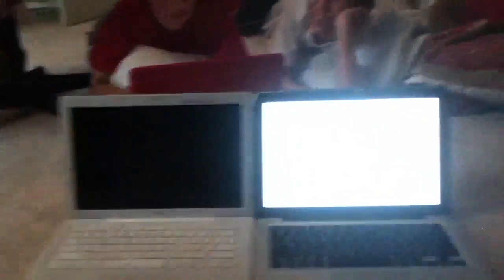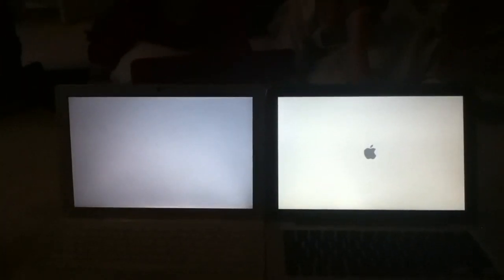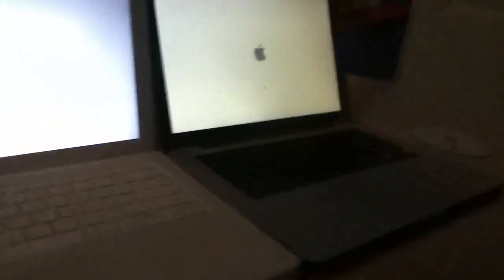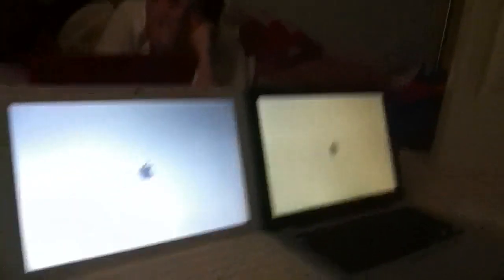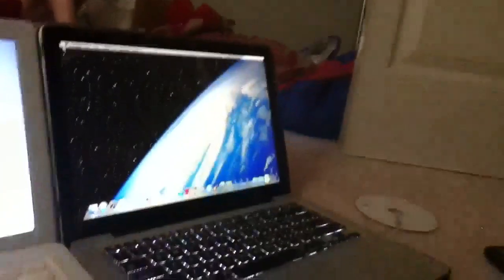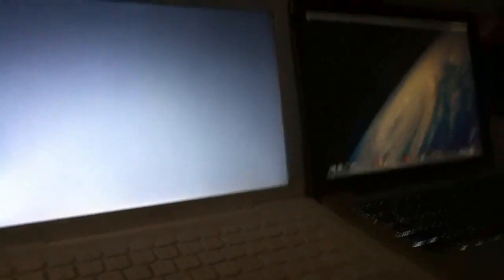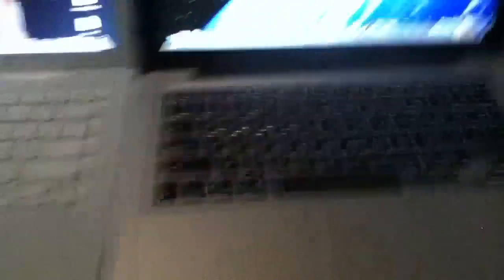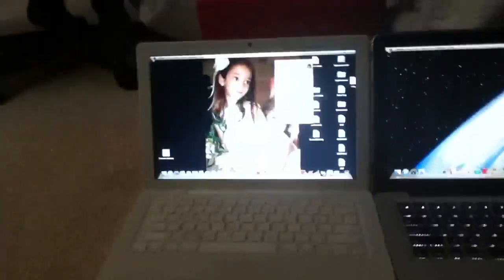MacBook Pro (2011) vs. MacBook (2008) Startup Time Comparis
MacBook Pro Specs: 4GB RAM, 500GB HDD, 13", 2.7GHZ Intel Core i7 processor.

MacBook Specs: 2GB RAM, 120GB HDD, 13", 2.1GHZ Intel Core 2 Duo processor.